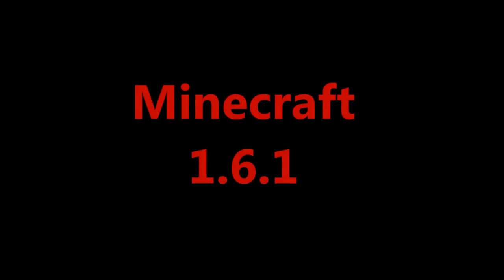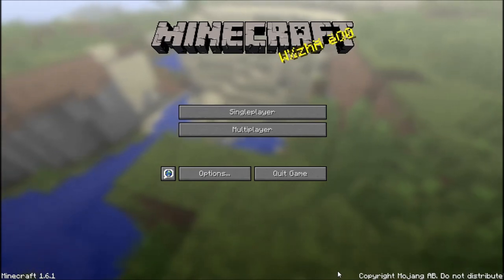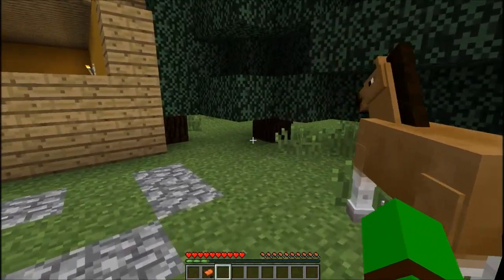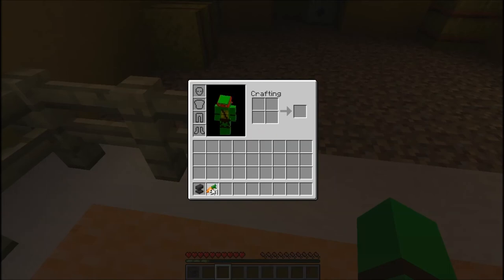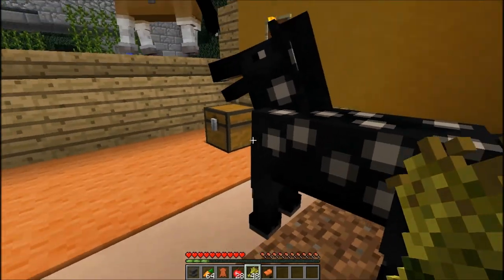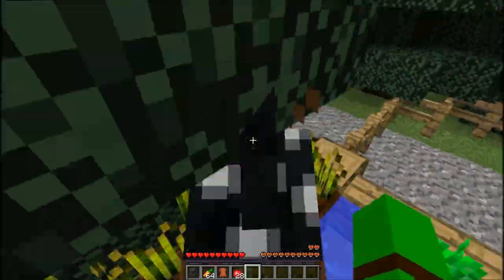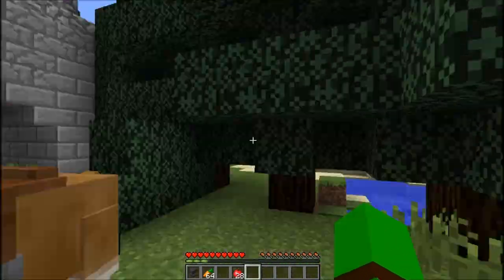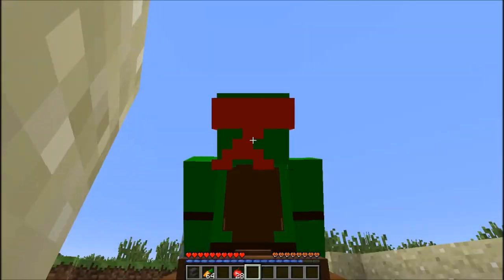Minecraft 1 6 1 : Horses and Horseback Riding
Minecraft 1.6.1 release today and i show u guys the horses